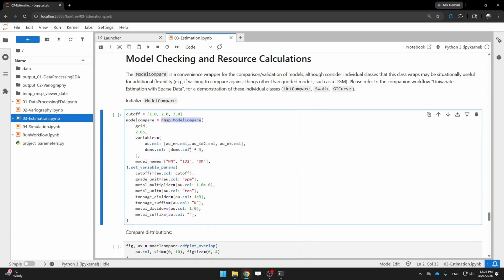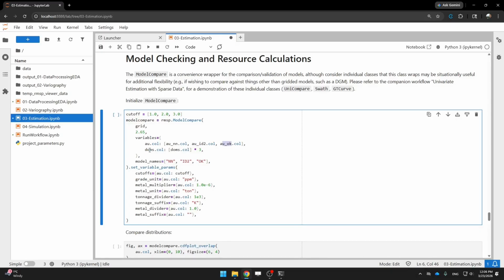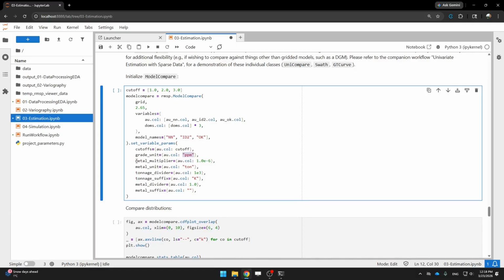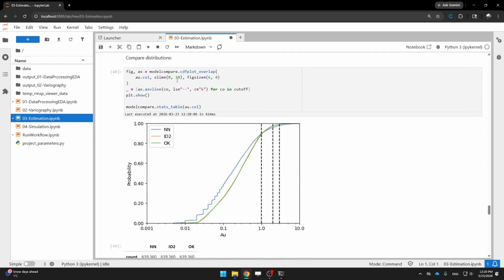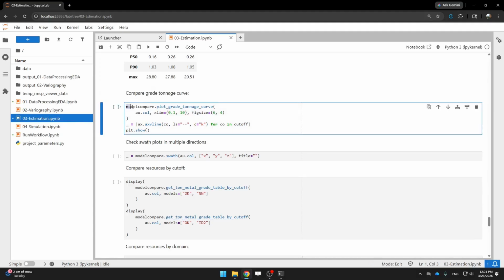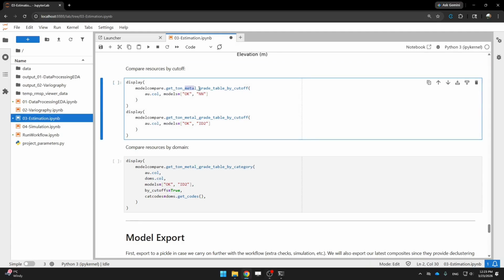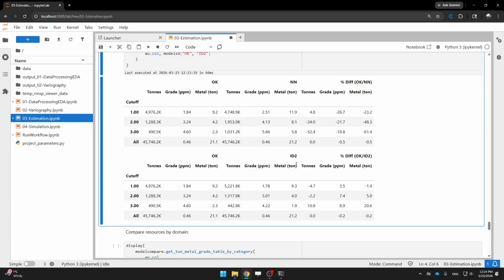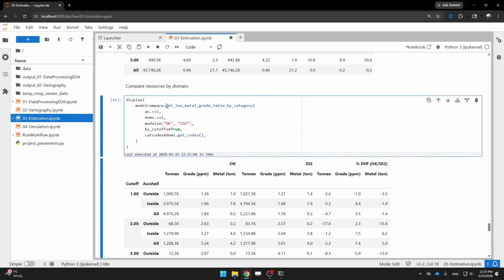07 Model Comparisons and Validation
Learn how to validate and compare different estimation models using `rmsp.ModelCompare` class. This tutorial guides you through setting up the comparison object, specifying parameters, and generating various plots and tables. Discover how to create CDF plot overlaps, grade tonnage curves, swath plots, and detailed comparison tables by cutoff and domain for models like Ordinary Kriging, Nearest Neighbor, and Inverse Distance.

Chapters:
00:00 Intro
00:10 Advanced Model Validation
00:39 Using `rmsp.ModelCompare`
02:39 Specifying Model Parameters
04:06 Generating CDF Plots
05:26 Grade-Tonnage Curves
06:07 Building Swath Plots
06:46 Global Comparison Tables
08:24 Tables by Domain